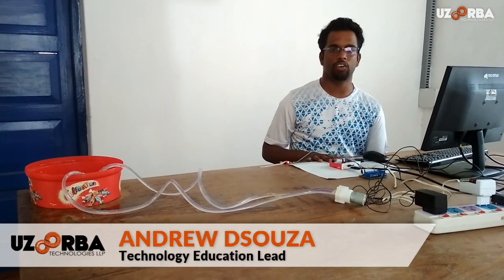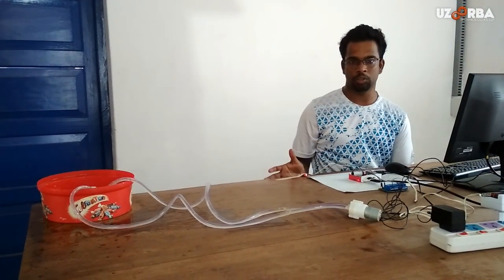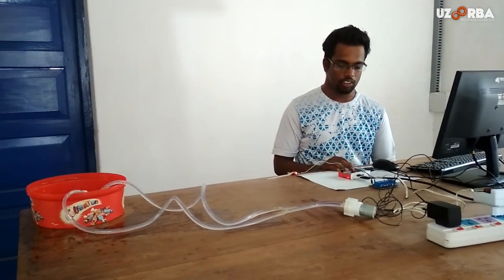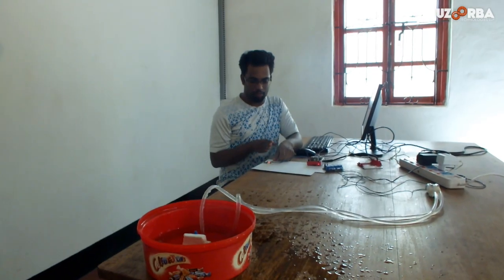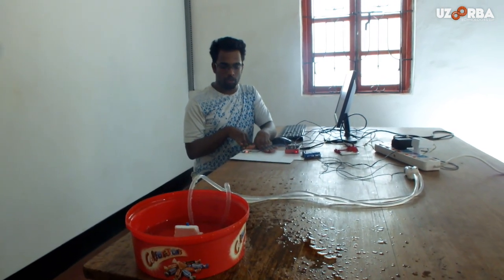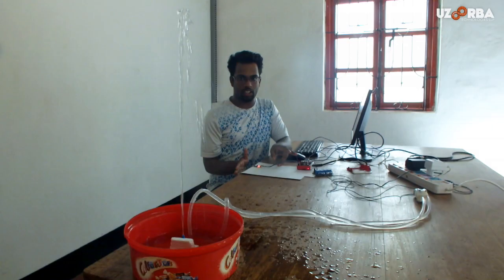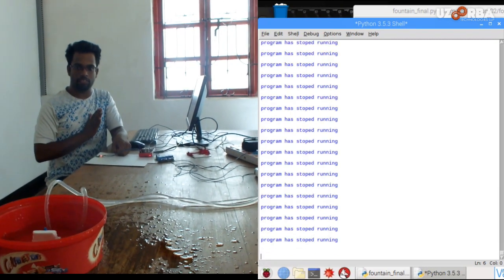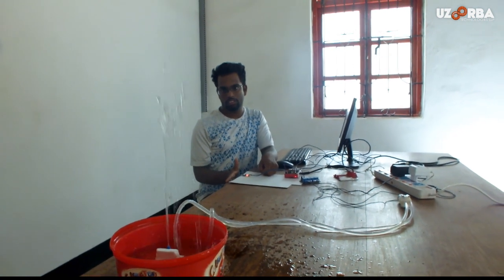RPi-4-Learning | Cool Stuff | Dancing Fountain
Here the effect of a dancing fountain is created by controlling time gaps for which the water pump is turned ON and OFF. For the current project we used ON and OFF randomized data generated using a spreadsheet in CSV (Comma Separated Values) file format. Similarly, such data could be generated from music/MIDI files to create the effect of a musical fountain coupled with submersible multi-colored LED lights integrated into the fountain. In our project an IR (Infrared Radiation) sensor is used as a switch to turn the dancing fountain ON or OFF depending on whether spectators are physically present in front of it to watch the show. This is done only as a simple illustration of power conservation.